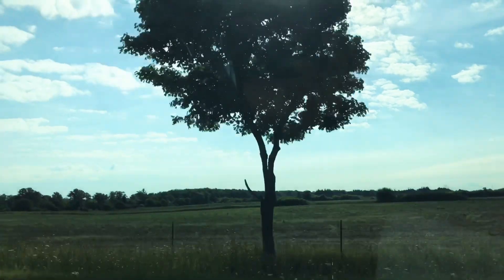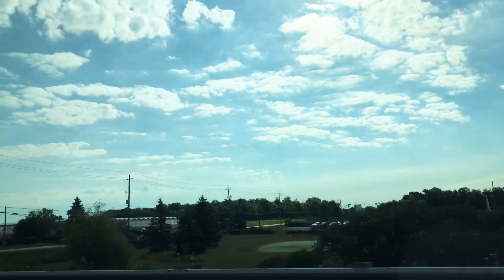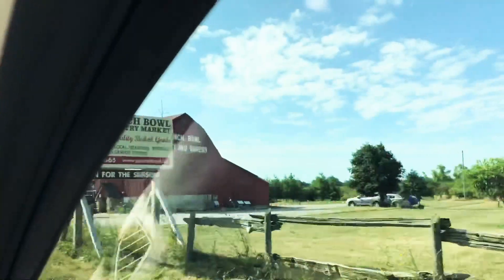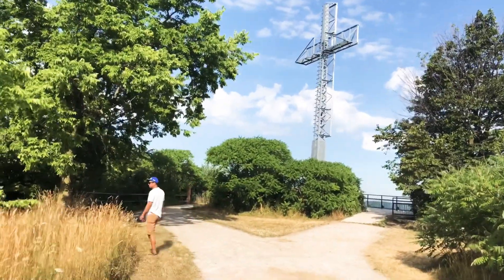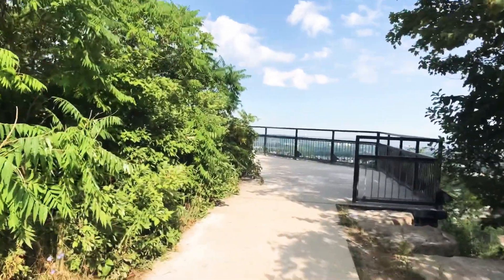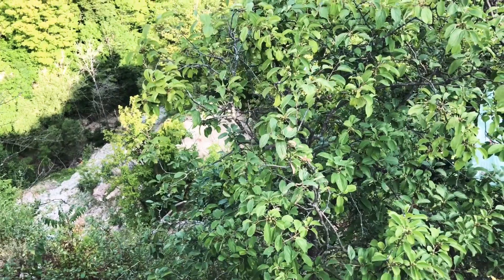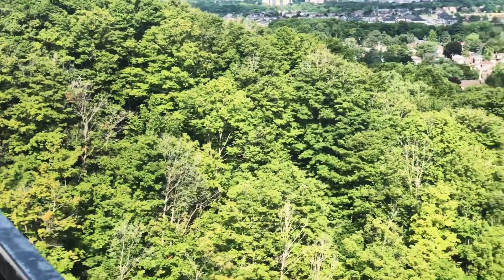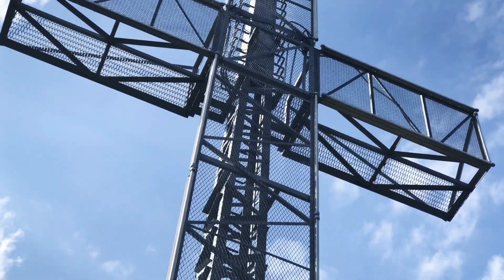Devil’s punch bowl + Chedoke trail 🇨🇦